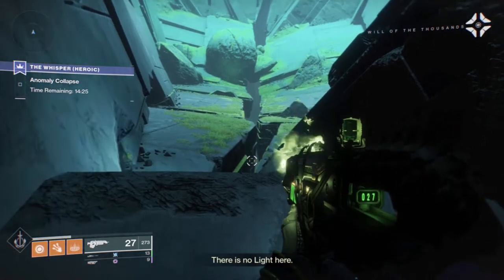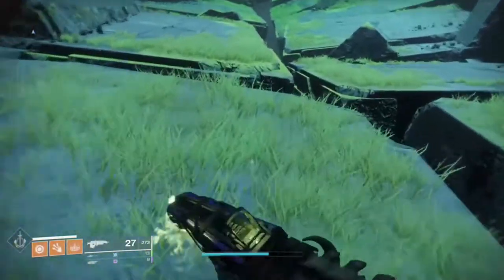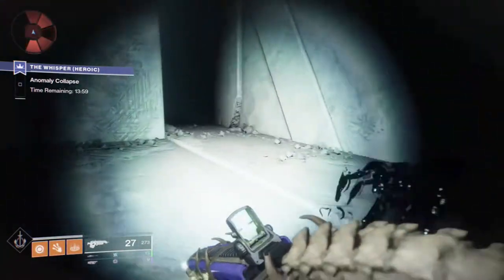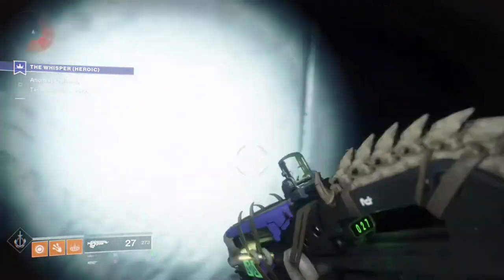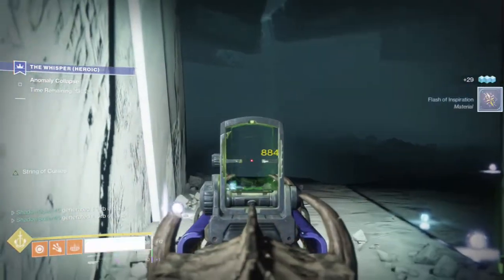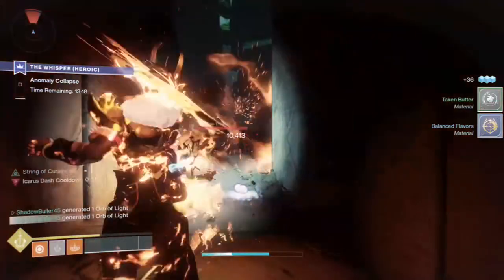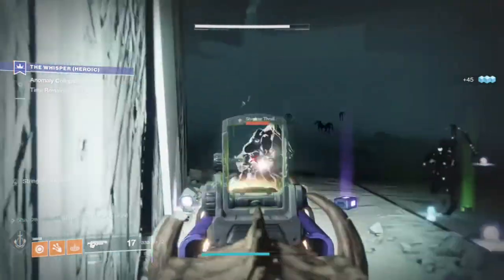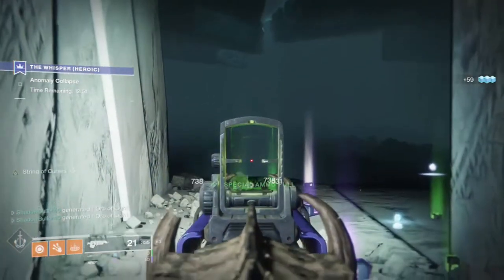changing the sundial fastest method